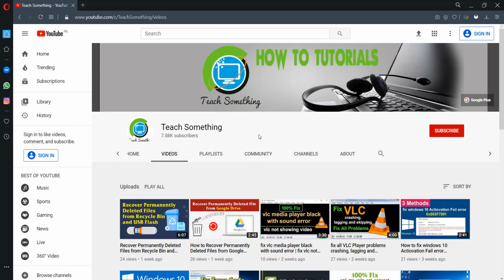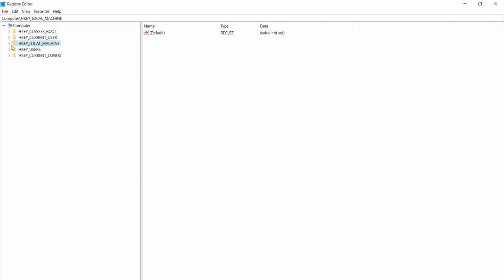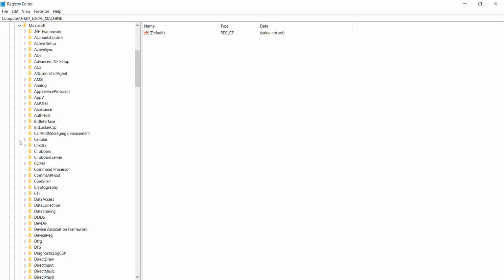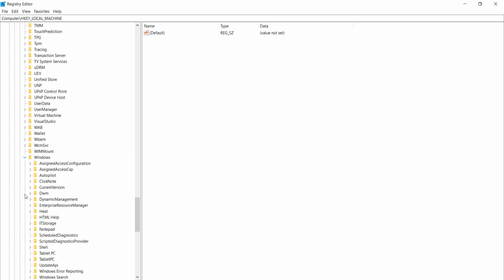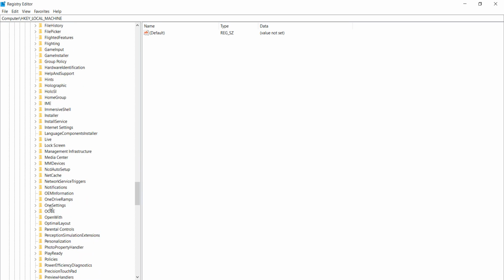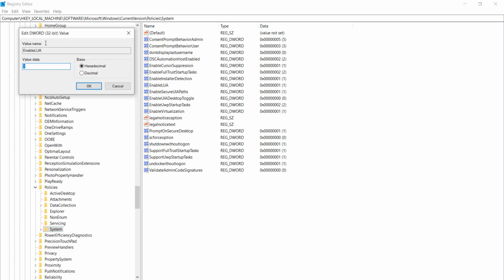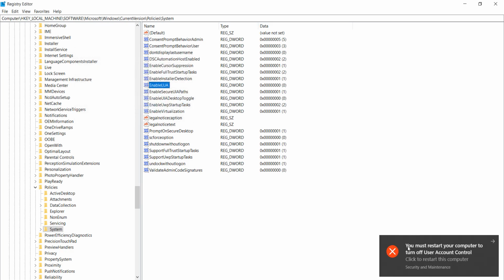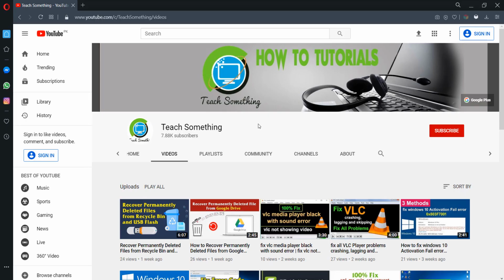How to fix this aap has been blocked for your protection error in windows 10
In this video tutorial i will gonna show you How to fix this aap has been blocked for your protection error in windows 10.